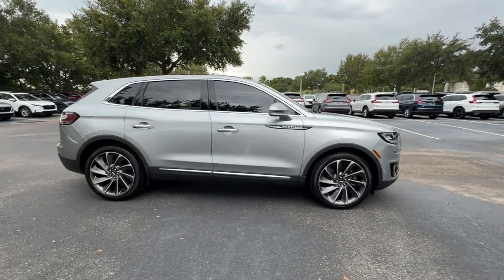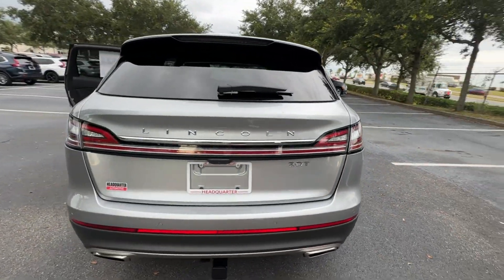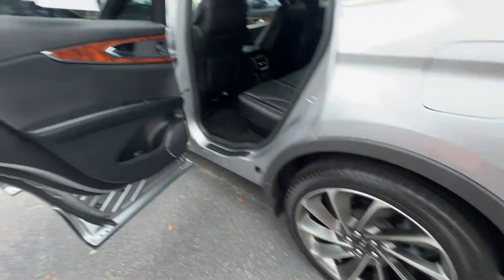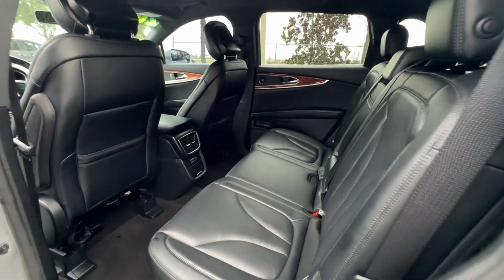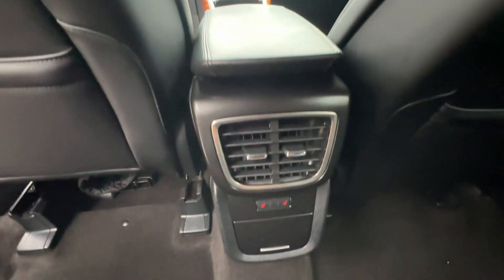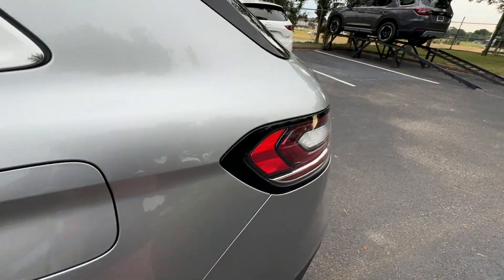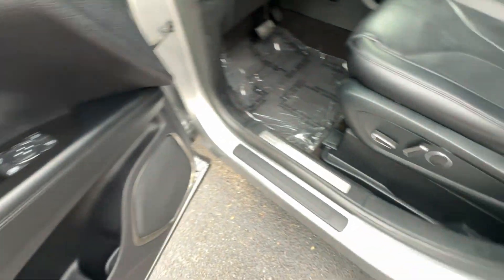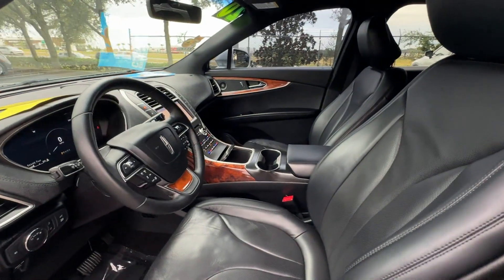2020 LINCOLN Nautilus Reserve Winter Garden, Clermont, Windermere, Winter Park, The Villages FL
2020 LINCOLN Nautilus Reserve 2LMPJ6K92LBL20191 Video